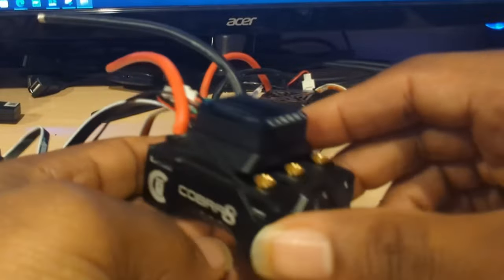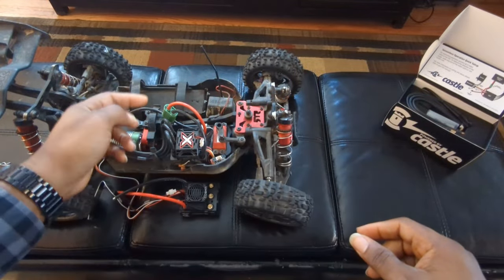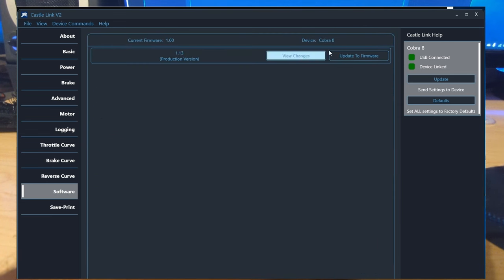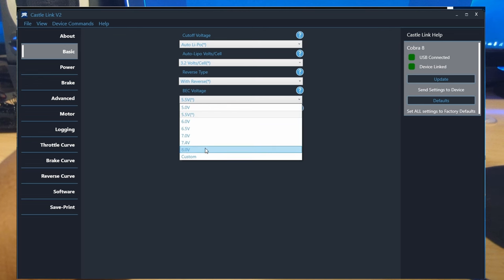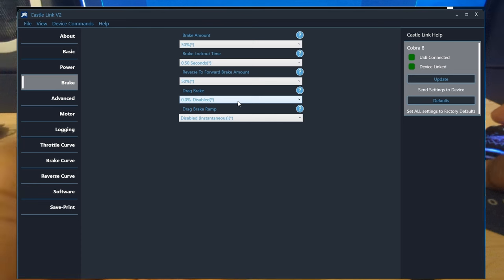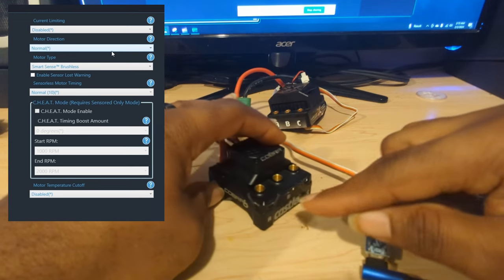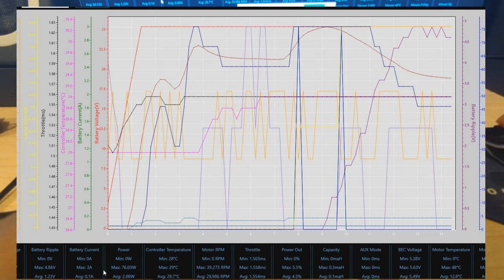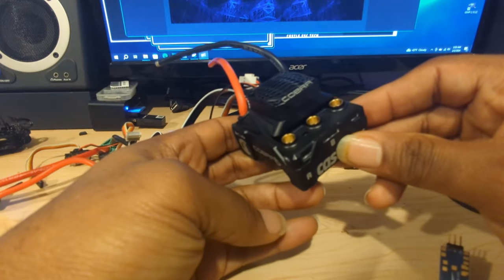Ep 309: Castle Cobra 8 ESC Deep Dive + Castle Link V2 Tutorial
This DEEP Dive will give you my honest impressions of the new Castle Creations Cobra 8 ESC and walk you through the newly updated Castle Link ESC programming SW. This may not be the biggest ESC in Castle's line-up, but it is definitely one of their biggest releases in years. 😎

The Cobra 8 debuts Castle's new, modern 32-bit microcontroller architecture that promises a new world of advanced features. This 1:8 scale ESC has 8X as much internal storage as previous generations and can log telemetry 2X faster than its forebearers. it runs cooler and harder than the Mamba Monster X-6S that it replaces, which should also mean improved durability

Chapters
00:00 - Intro
00:22 - Unboxing
04:00 - First Impressions
09:08 - Who needs this?
11:21 - Castle Link Programming Deep Dive
12:52 - Connecting the ESC
16:35 - "Basic" Tab
22:09 - Power Menu
25:37 - Motor Test
26:17 - Brake Settings
28:31 - Aux Channel
32:18 - Motor Setup
38:21 - Data Logging
44:21 - Throttle, Brake, and Reverse Curves
45:32 - Final Thoughts